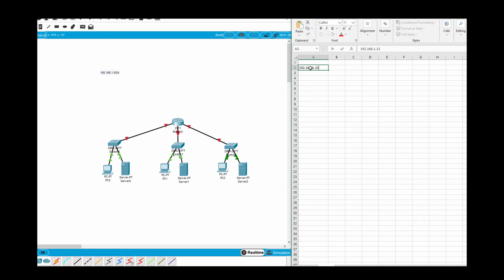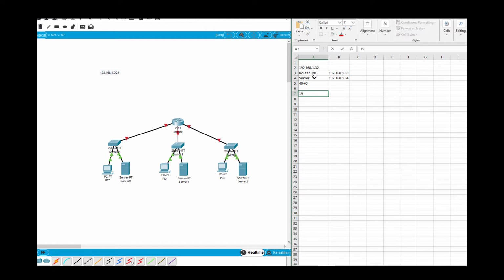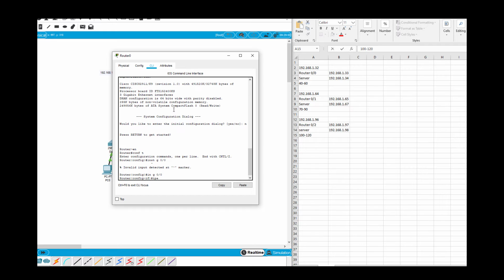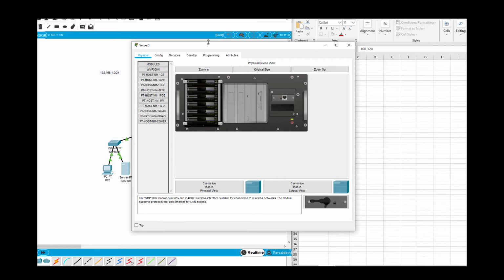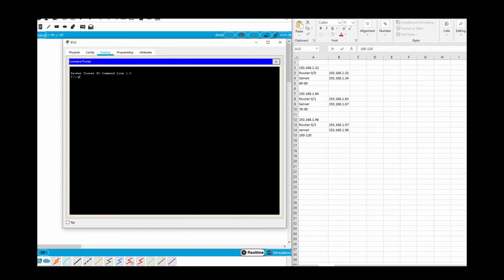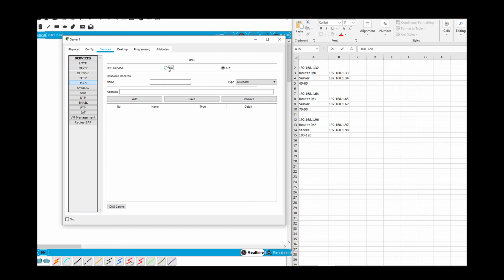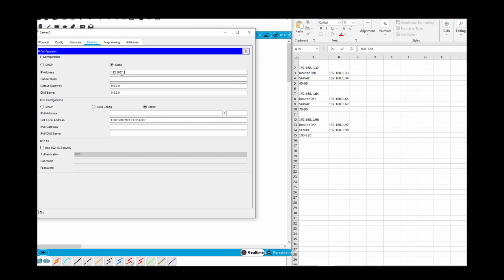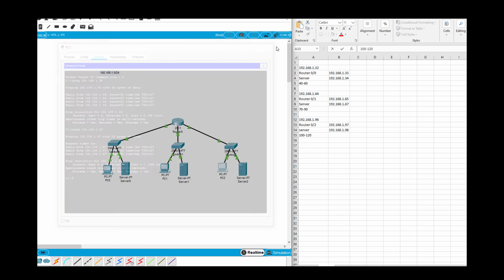Week01 Part 02